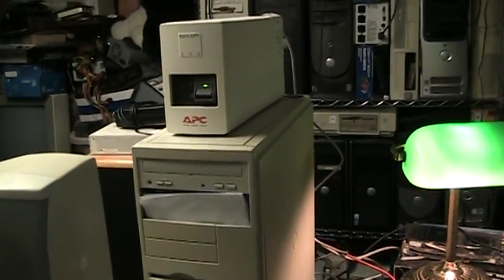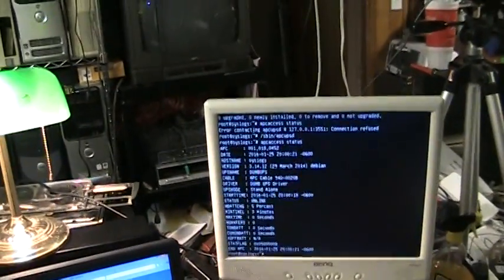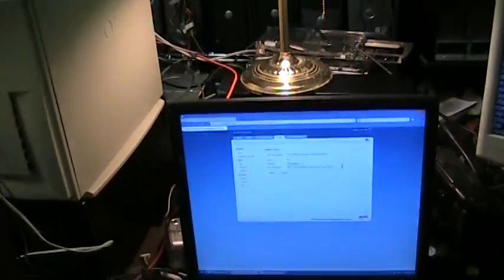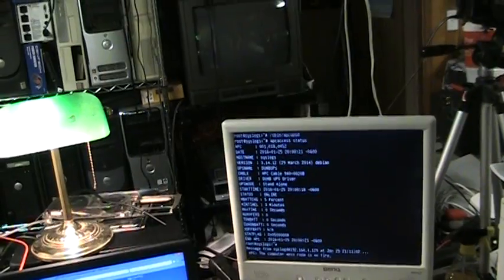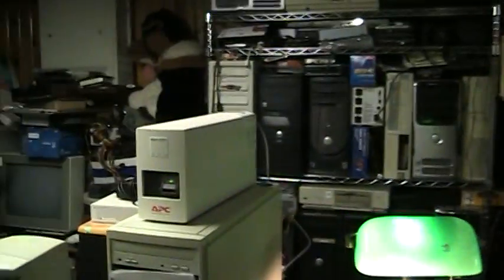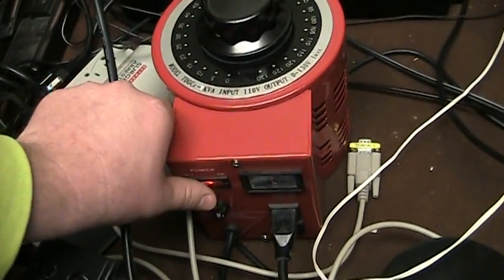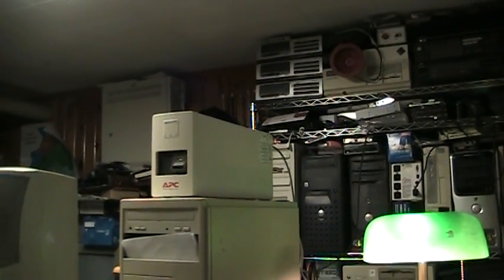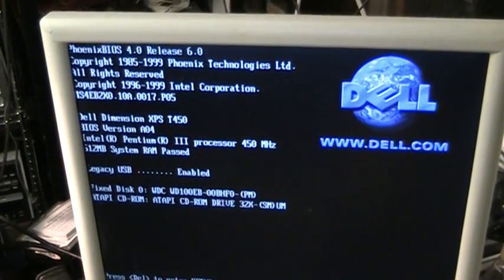Little Tiny Computer Ramble: Syslog Server and UPS Test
I'm looking for your help in setting up a syslog server, if what I want to do with one is even possible. I suspect it is, but I'm finding the documentation for rsyslog to be rather opaque. If you have a better suggestion for software, a procedural guide better than what searching the web has produced, maybe some better documentation...even if that suggestion runs to using a totally different operating system to facilitate use of different syslog software, I'm fine with that idea and would like to hear it.

Also included in this video is a test of simple signaling communication capability in an old APC Back-UPS BK300. To my great amazement, it actually worked really well! If you want to do the same, you'll need an APC 940-0020 cable, for which APC Schneider Electric will happily extract $30 or (probably) its equivalent in your local currency. I'll bet the person in China who actually made the cable isn't seeing that.

These do show up on eBay for considerably less, and you can also build your own. Or if you really don't care how hacked together something looks, you can take the pinout and jam wires in the appropriate pins on the UPS and your PC.

I'm lazy, so I got mine for around $10 still in the sealed package.  Manufactured in the middle of the year 2000 and just a few months prior to the UPS it's connected to, this cable was indicated as being for use with LANtastic, which I'm amazed to report is apparently still a (slumbering) thing here in 2016! (The box also contained instructions for other systems, including Windows NT 3.51 and OS/2!)

APC UPS cables with letters after their model numbers simply indicate newer revisions, and will work identically to the original cable. Caveat: the 940-0020C contains some additional wiring and circuitry whose purpose appears to be waking up a sleeping computer so that any UPS monitoring software can initiate a shutdown. It will, however, work where a simple signaling cable is called for.

This is another "straight-through" upload done by simply using VideoReDo Plus to glue all the clips together with no other editing. I tell you this as even though I'd like to say I'm just that good when it comes to timing things, that's not true. Catching the UPS just as it hit the low battery mark and apcupsd responded was done by enabling the Canon FS200 camcorder's pre-recording mode, which captures three seconds' worth of video in a circular buffer. Just another feature you won't often find on a modern consumer-grade camcorder... (I'd say "you won't" but that's just begging for it.)